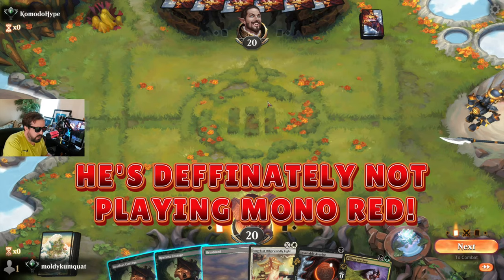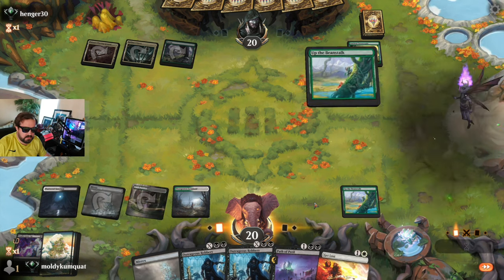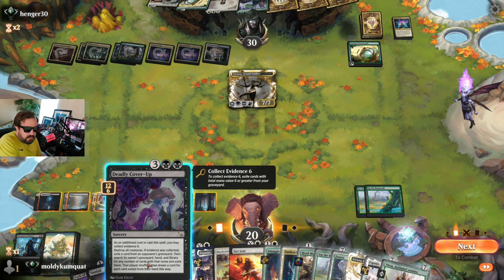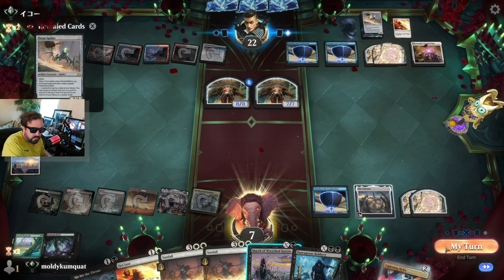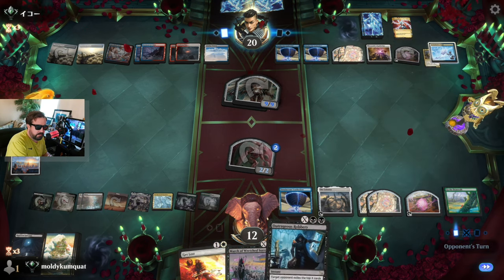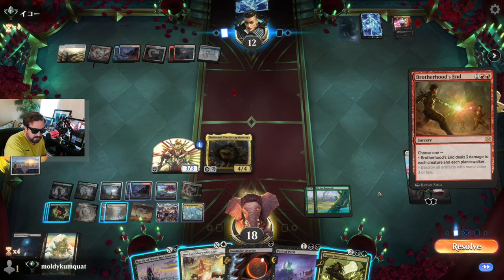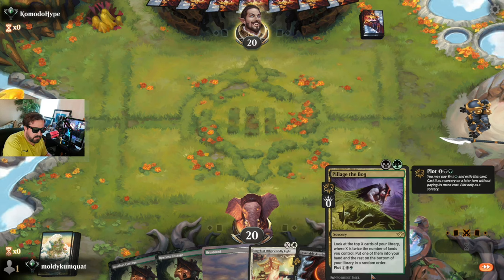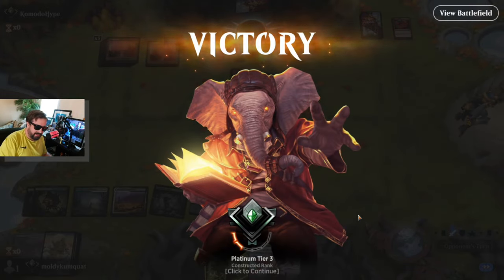Ep. 48 Gitrog Robbery | Abzan Control | MTG Arena Standard | Ladder Play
Today we are playing Abzan Control featuring Thalia and the Gitrog Monster.  Man I love this card!

Deck
1 Plains (UST) 212
1 Swamp (UST) 214
2 Brushland (BRO) 259
2 Caves of Koilos (DMU) 244
3 Go for the Throat (BRO) 102
2 Concealed Courtyard (OTJ) 268
1 The Celestus (MID) 252
3 Overgrown Farmland (MID) 265
2 Path of Peril (VOW) 124
2 Deathcap Glade (VOW) 261
3 Shattered Sanctum (VOW) 264
3 March of Otherworldly Light (NEO) 28
3 The Wandering Emperor (NEO) 42
2 March of Wretched Sorrow (NEO) 111
1 Boseiju, Who Endures (NEO) 266
1 Eiganjo, Seat of the Empire (NEO) 268
3 Mirrex (ONE) 254
2 Sunfall (MOM) 40
4 Thalia and The Gitrog Monster (MOM) 255
3 Up the Beanstalk (WOE) 195
3 Restless Cottage (WOE) 258
3 Deadly Cover-Up (MKM) 83
2 Outrageous Robbery (MKM) 97
2 Lush Portico (MKM) 263
2 Insatiable Avarice (OTJ) 91
1 Pillage the Bog (OTJ) 224
1 Urgent Necropsy (MKM) 240
3 Get Lost (LCI) 14

Chapters:
0:00 Intro
4:12 Games
44:26 Outro